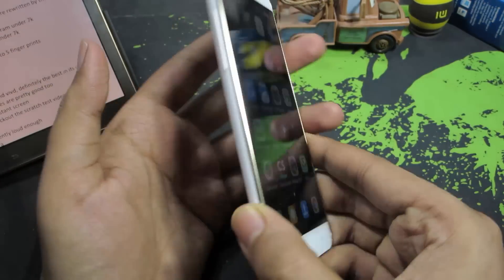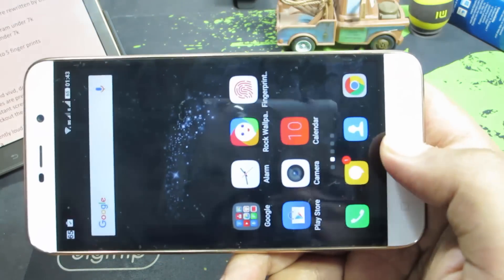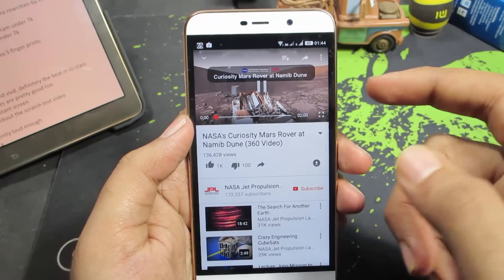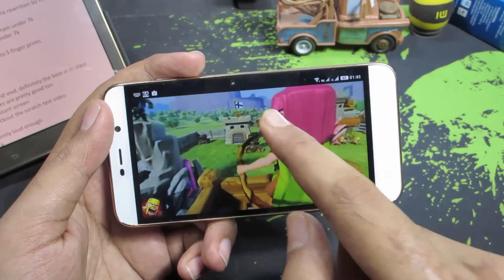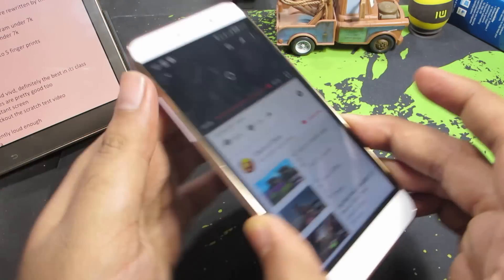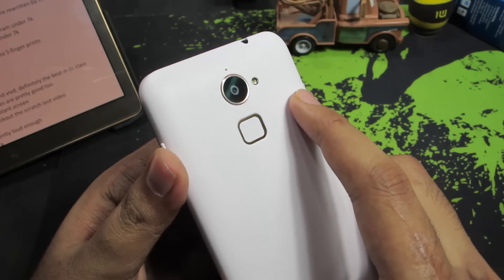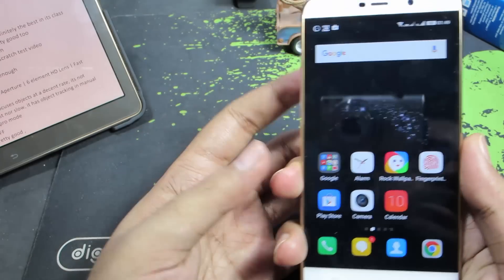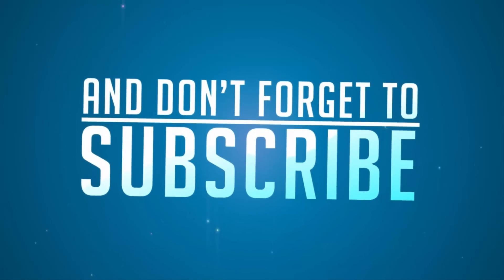Reasons not to Buy Coolpad Note 3 Lite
Outro video made by officialmotions